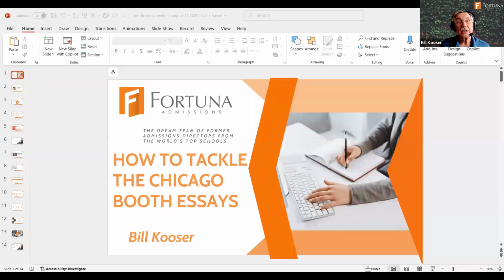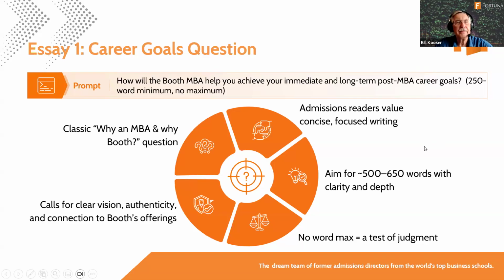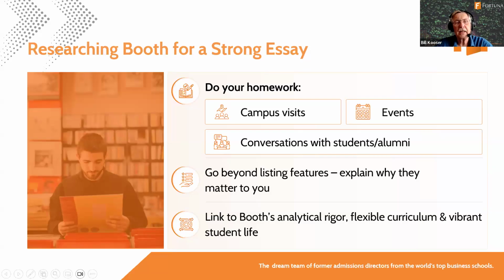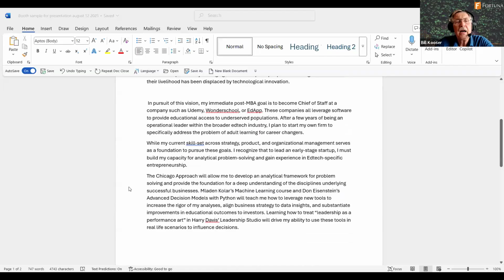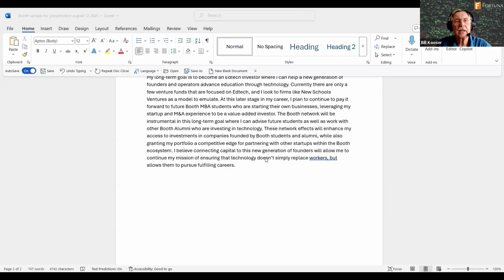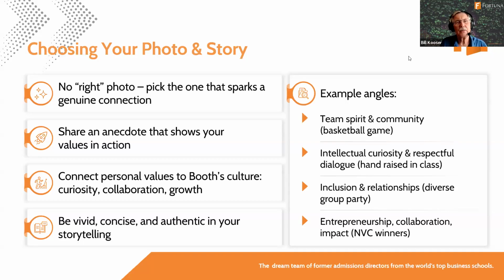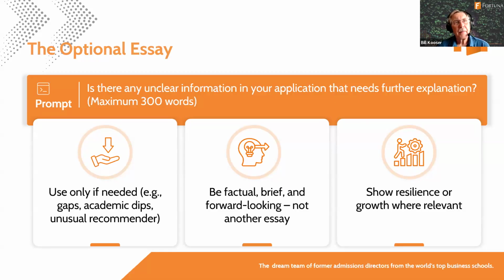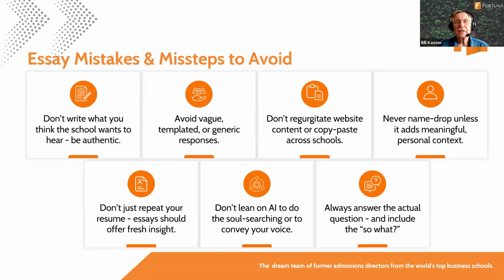2025년 8월 13일